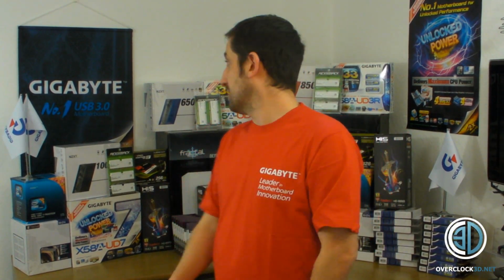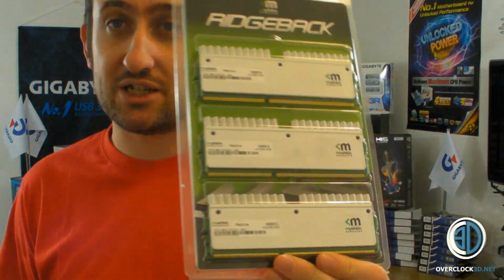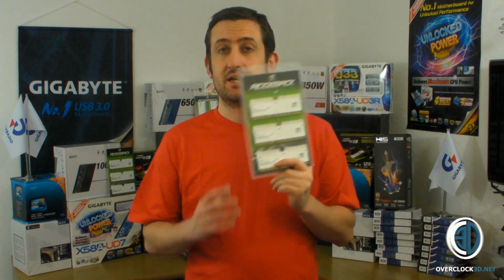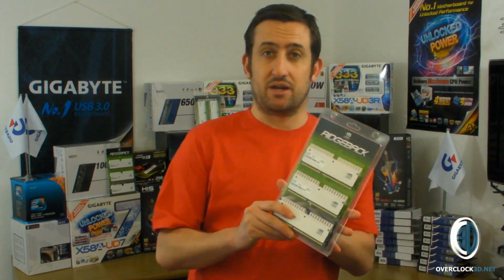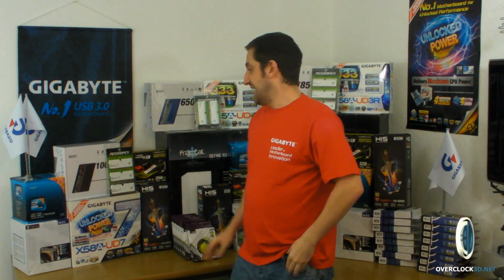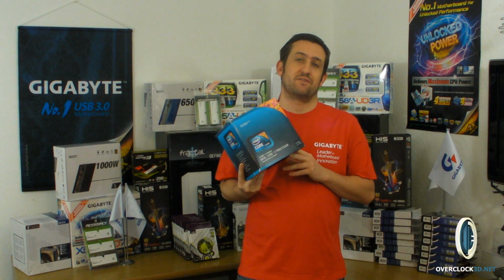OC3D 2010 Christmas Competition Introduction